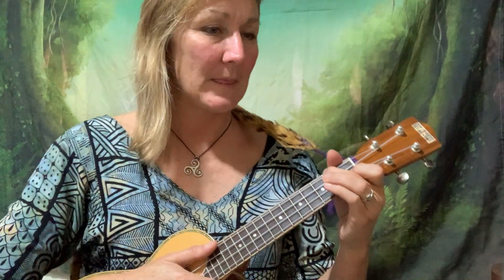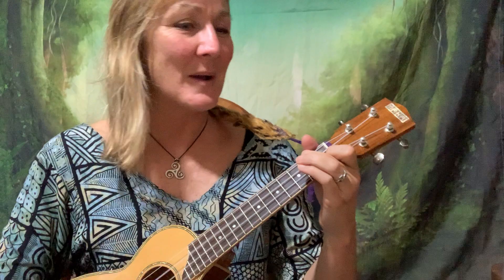Beginner Ukulele with Jewel - Three Blind Mice - 2 chord song F & C7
1st steps with the Ukulele.
Learn to play a song with just 2 simple chords - F & C7!!
In this video Jewel shows us how to play 'Three Blind Mice' on the Ukulele using only the F & C7 chords and down strums in a repetitive achievable pattern.